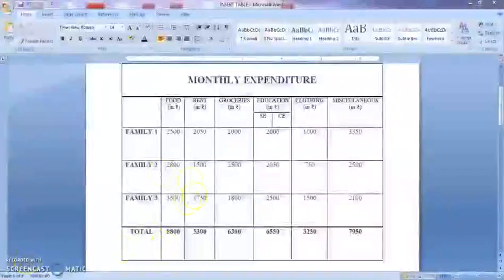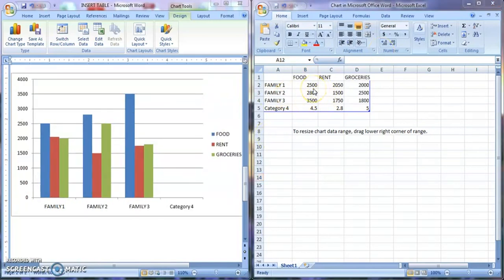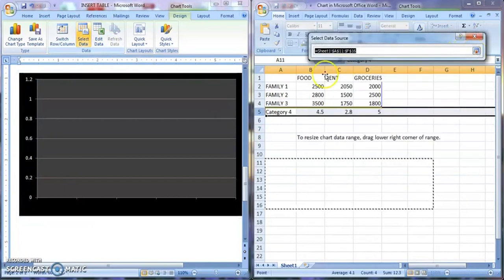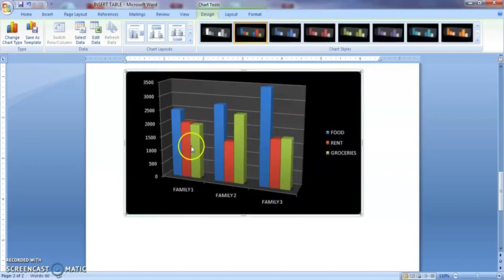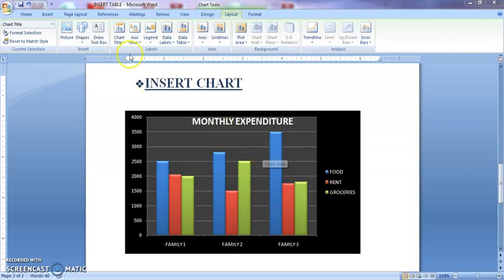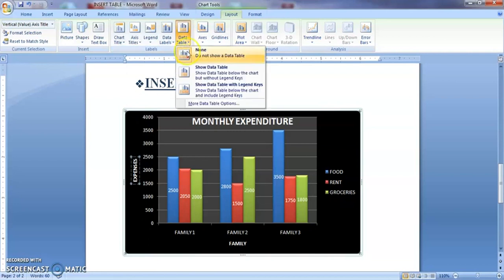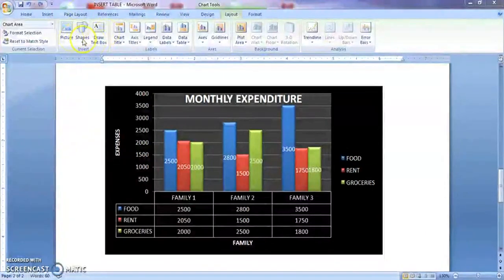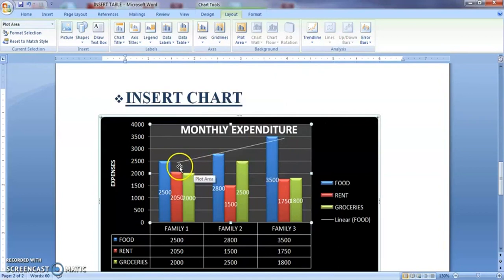How to Insert Chart in Ms Word || Chart tools in Ms Word || Ms Word Tutorial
This video describes you how to insert a chart in Ms WORD and the options available under Design tab, Layout Tab and Format Tab of Chart in Ms WORD.